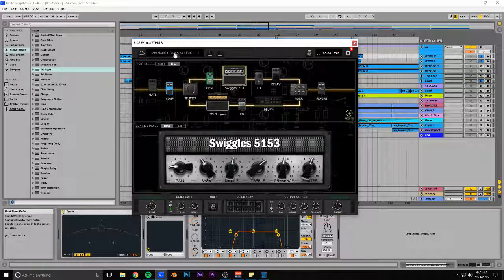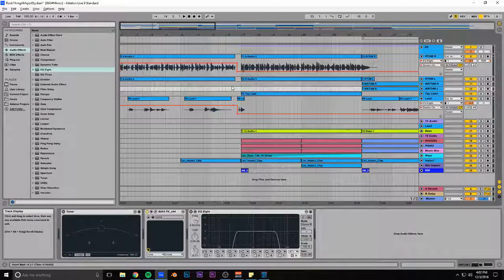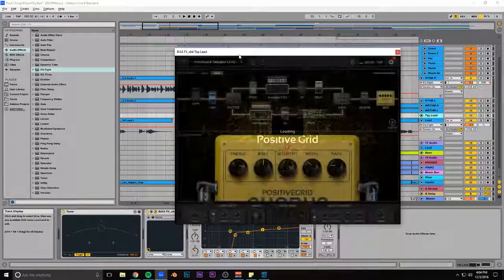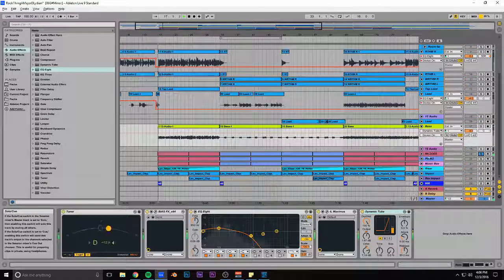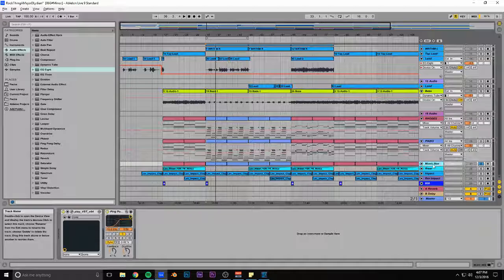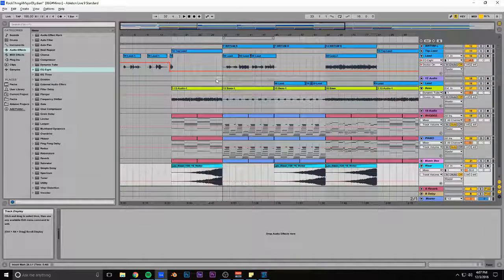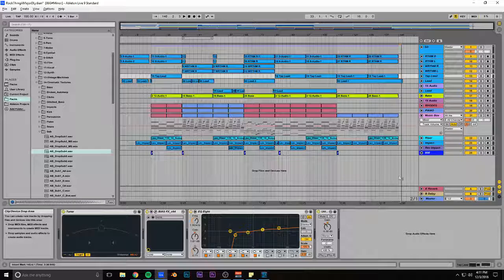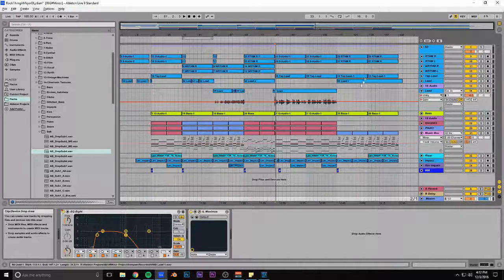Making Of: AEIDBYAM (Producing Prog Rock in Ableton Live)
It's finals week so apologies if I sound dead.